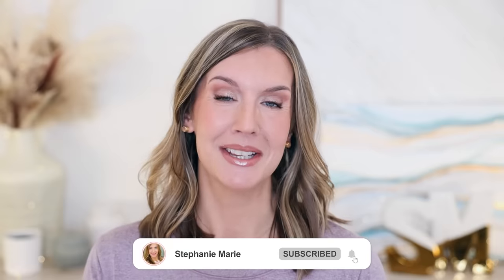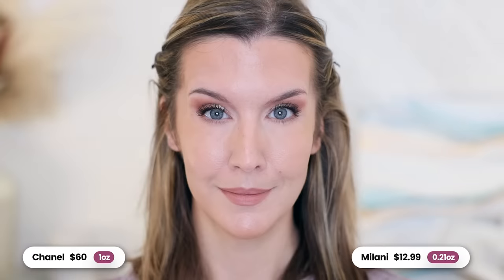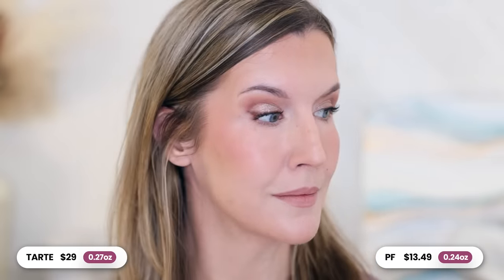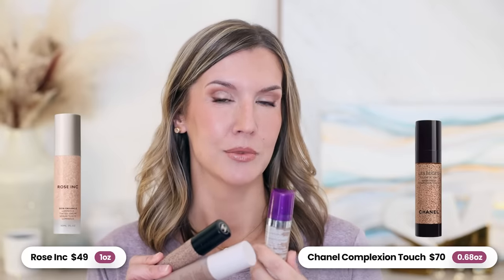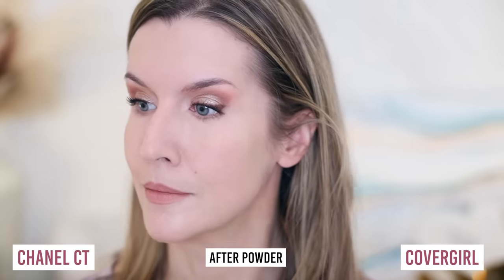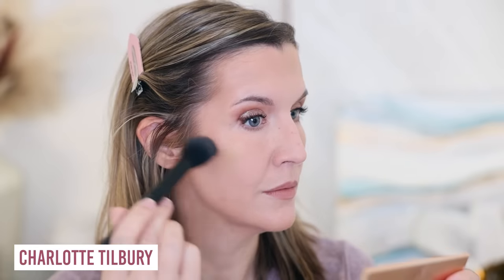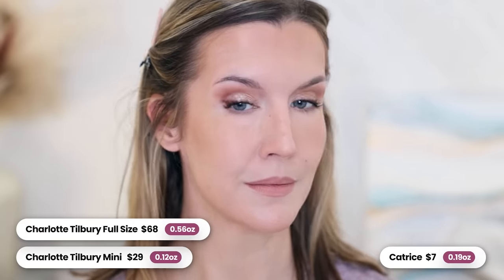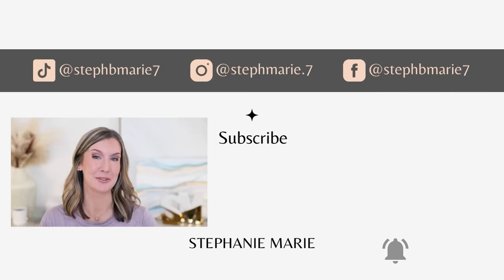MAKEUP DUPES That Rival High End Products | 2024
ALL INFO, LINKS & CODES ARE BELOW
I hope you enjoy these fantastic, drugstore dupes that rival high end products!  What do you think? Are some of these better than luxury and high end? Please click the Like button if you enjoyed this video! I upload new videos each week!

► PRODUCTS